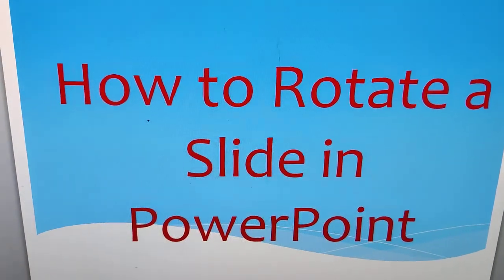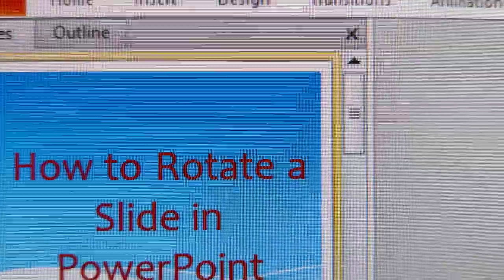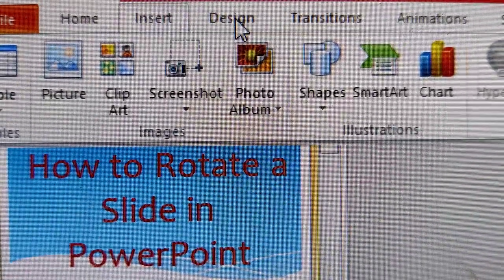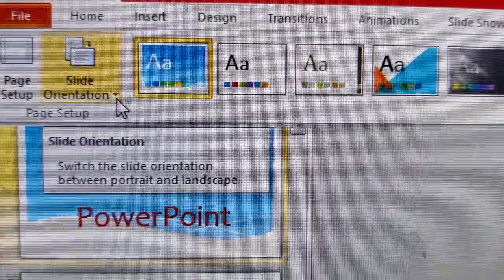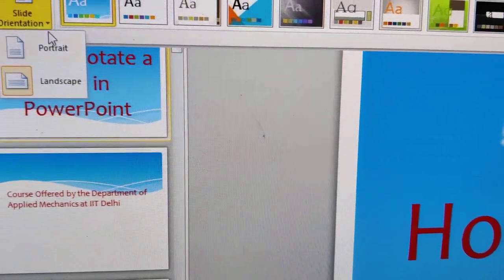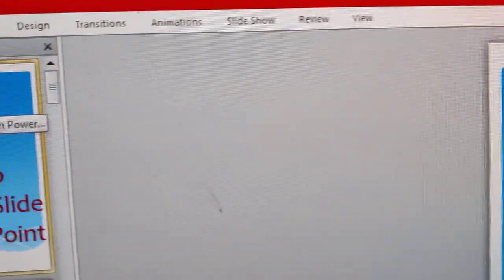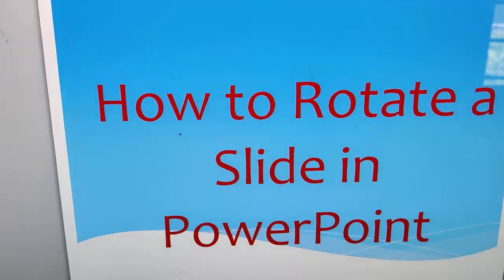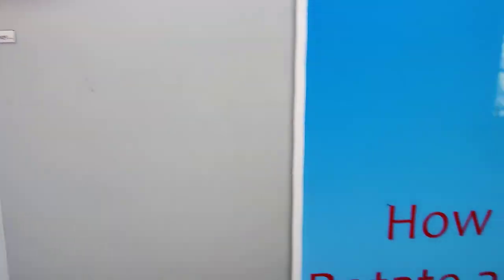How to Rotate a slide in PowerPoint